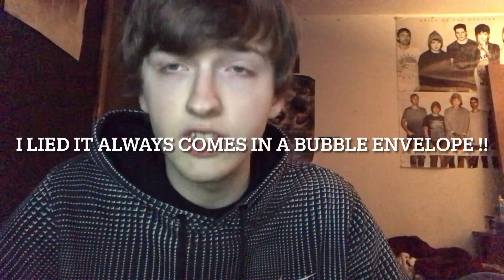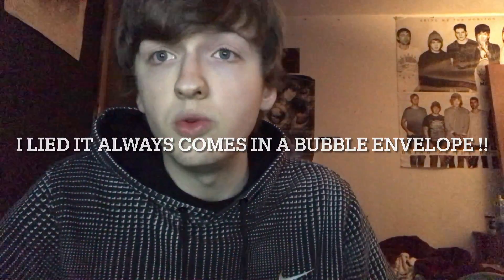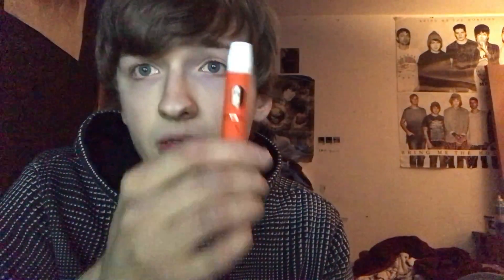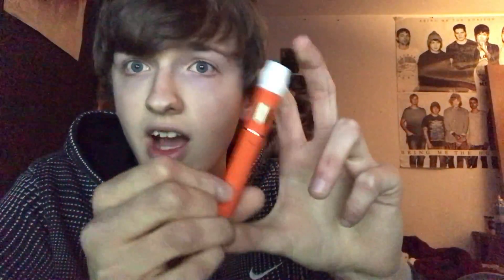The Dopest HHC Review | Tropical Sunrise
Thank y’all so much for watching! Welcome to part two of the dopest HHC reviews! Today I’m trying tropical sunset and giving my review of it!